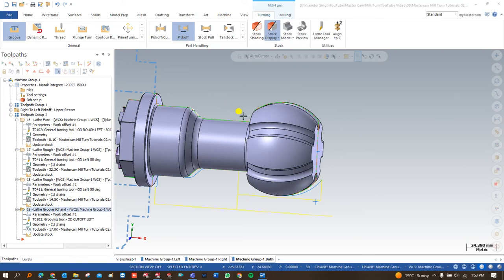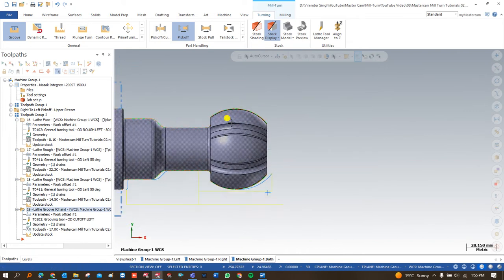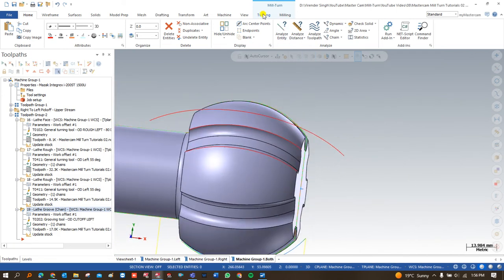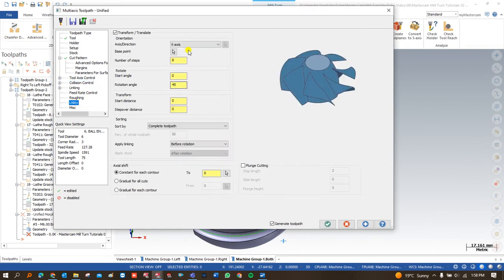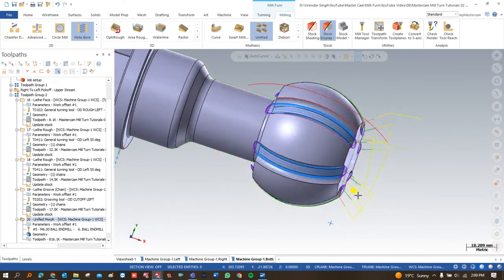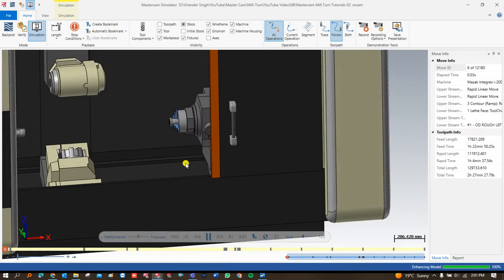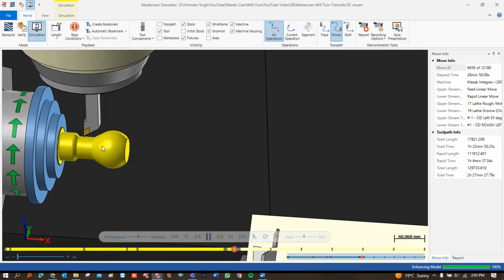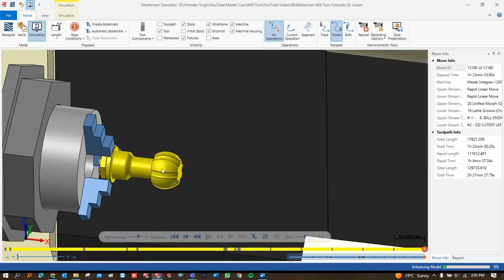Mastercam Mill Turn Programming || How to create Multiaxis Programming on Mill Turn || Unified Morph